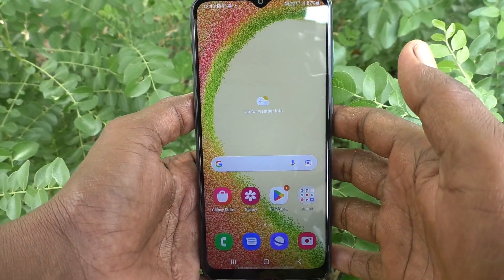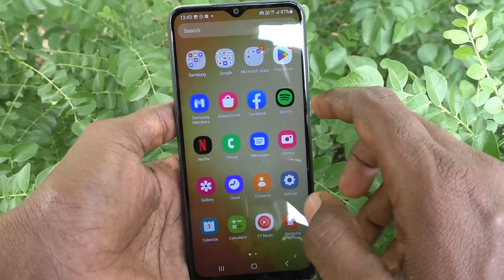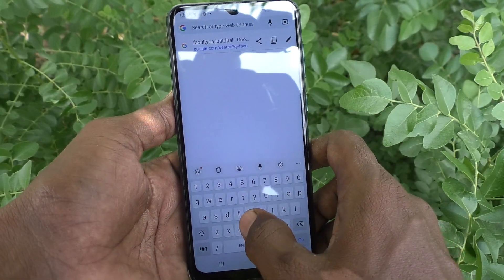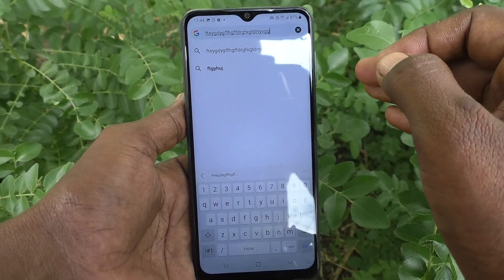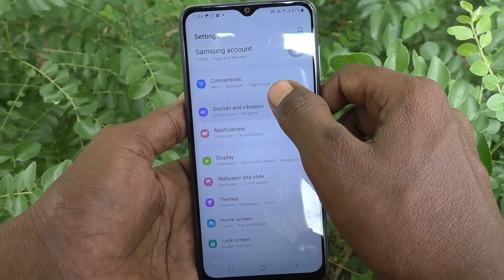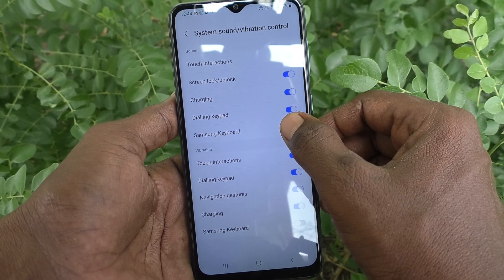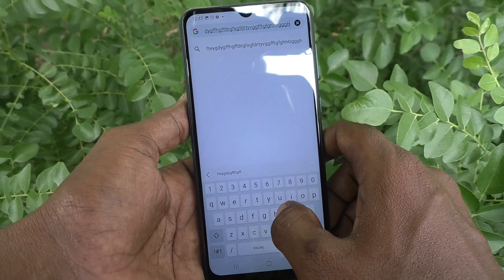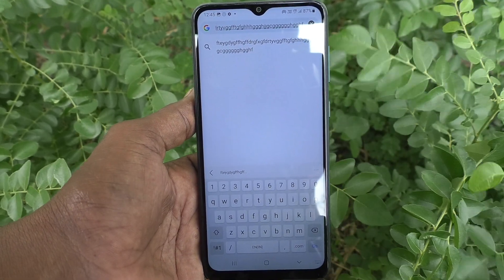How to turn off keyboard sound in Samsung Galaxy A04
Samsung Galaxy A04 keyboard sound turn off settings: Learn here how to turn off keyboard sound in Samsung Galaxy A04 smartphone.